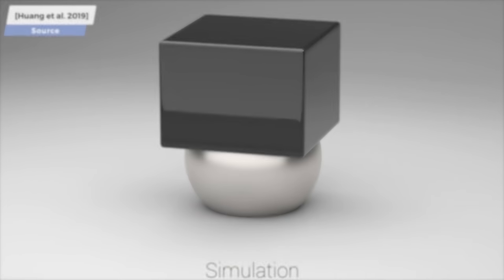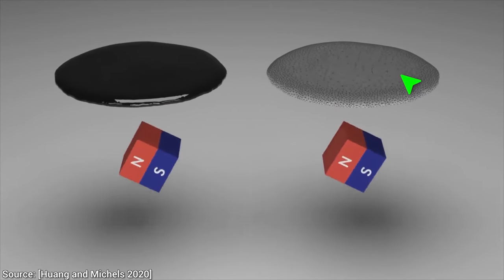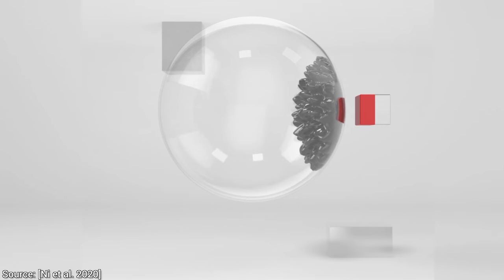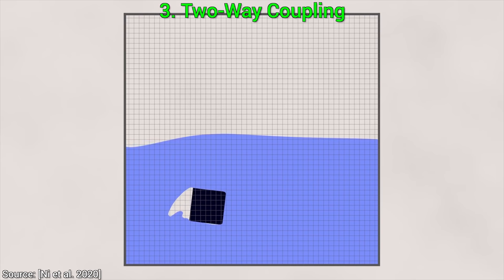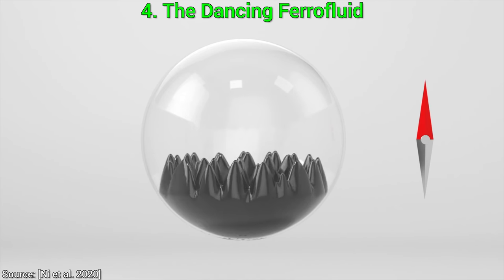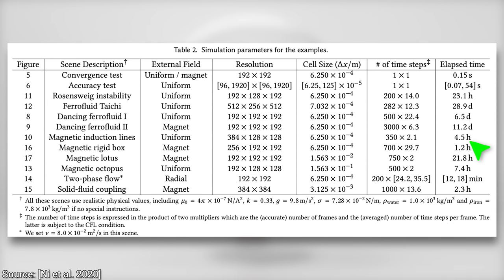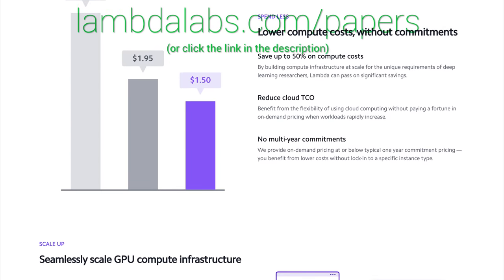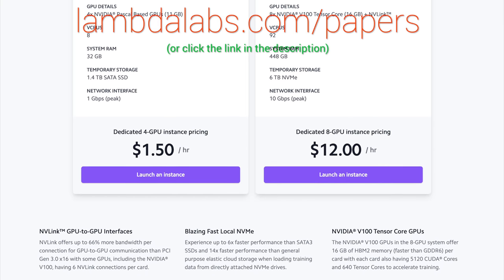This Magnetic Simulation Took Nearly A Month! 🧲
Some links may be  down, trying to add several of them to make sure you find one that works!